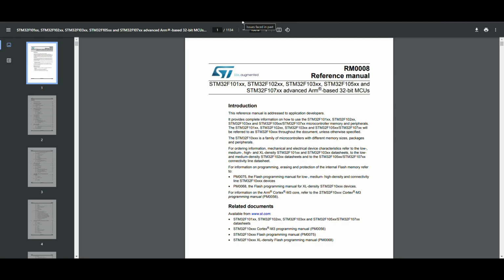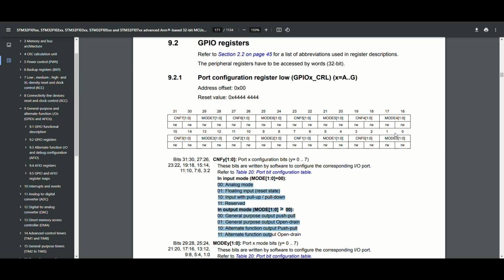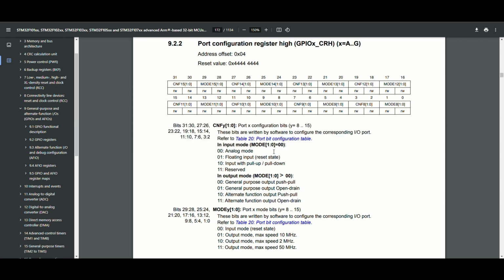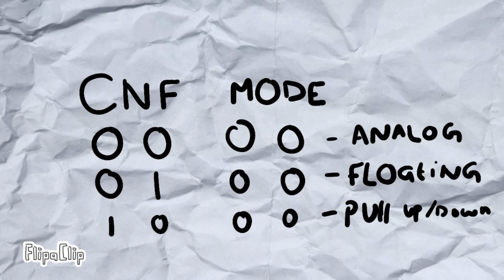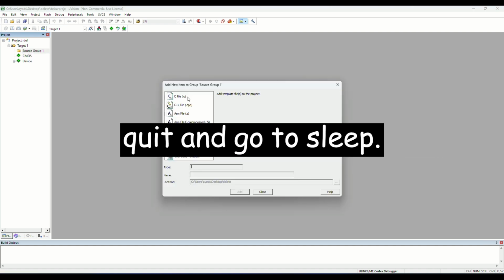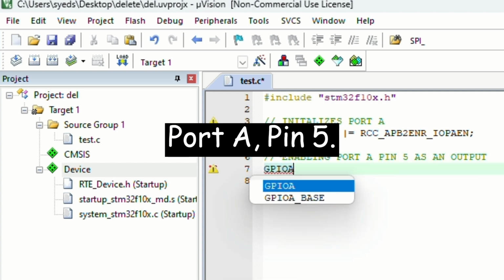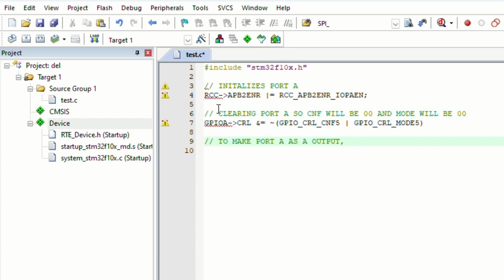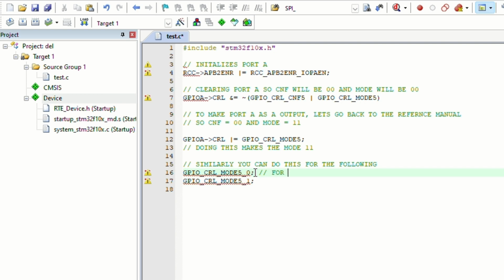STM32F103RB initialize ports Easily NO CUBEIDE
I have been looking for a video like this for a whole semester but nothing came up so i made one  instead, if this helps hit the like button and share. if you can comment on improvements for video quality there is a lot to learn.